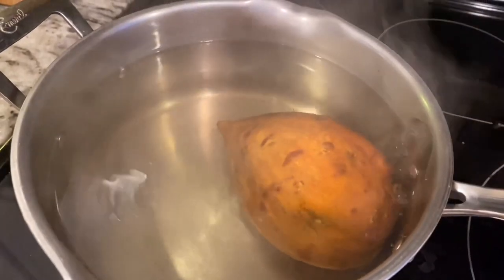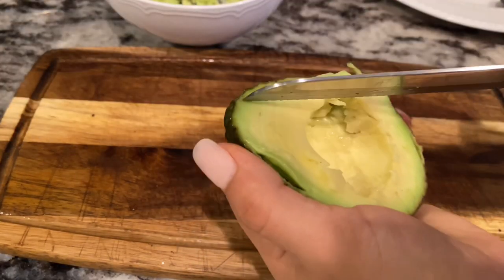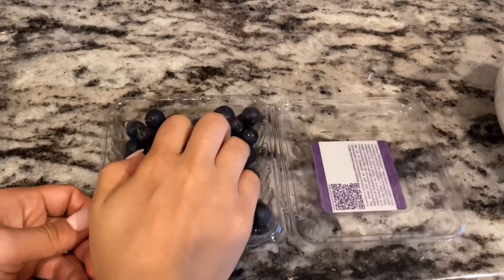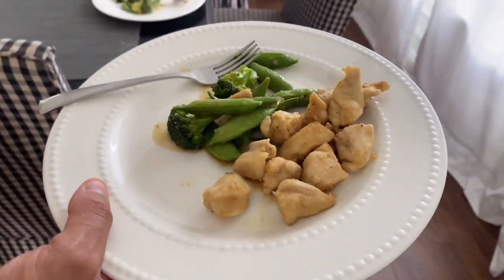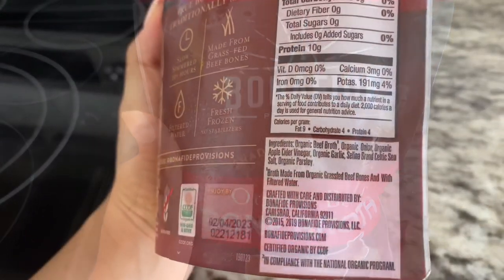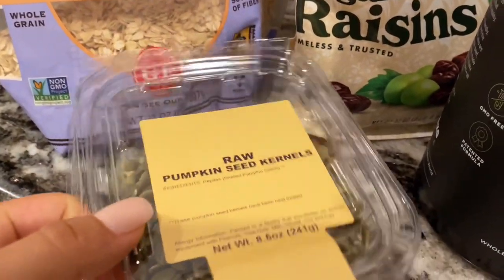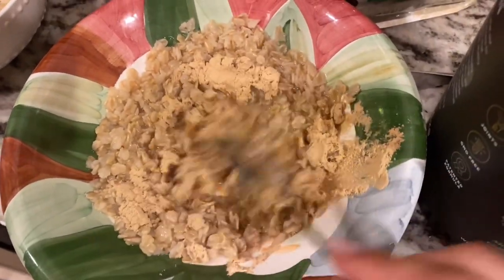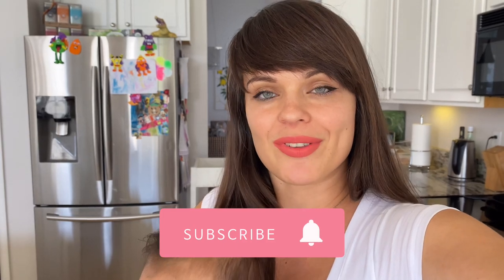What I Eat In A Day On Elimination Diet | Allergies Friendly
Several weeks ago Juliett started having serious tummy issues, my doctor recommended eliminating dairy, eggs, nuts, gluten and other allergens from my diet for a number of weeks. I have been on elimination diet for the awhile now and we saw some amazing improvement.  Today I’m sharing what I eat in a day on elimination diet while breastfeeding.